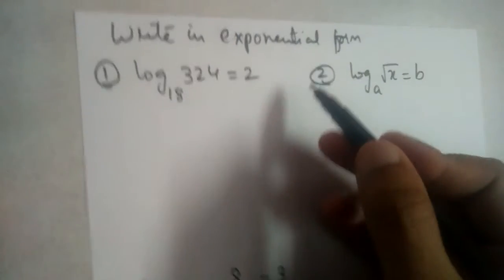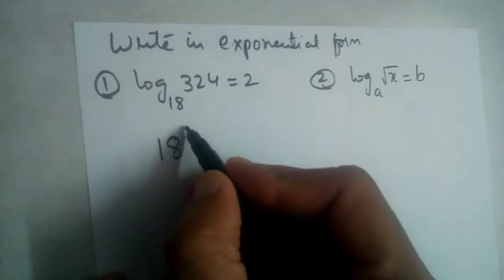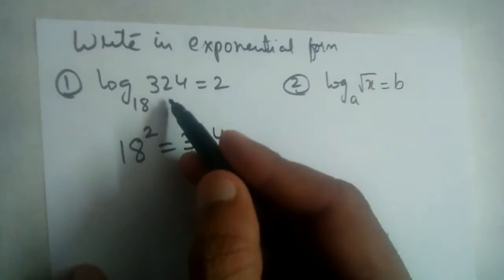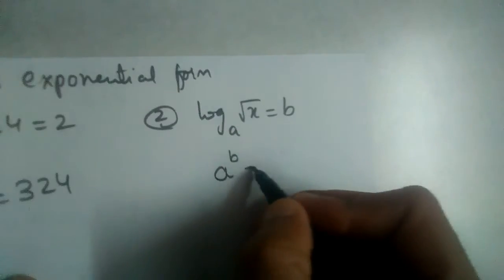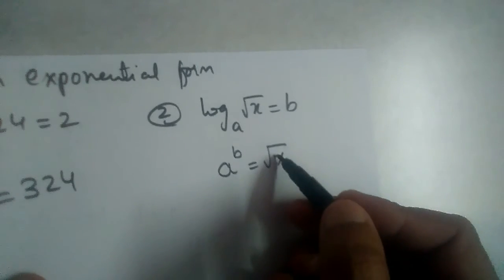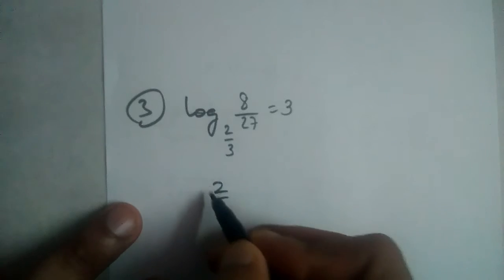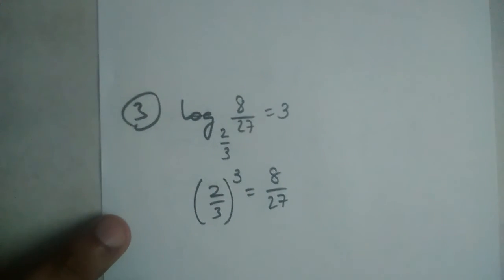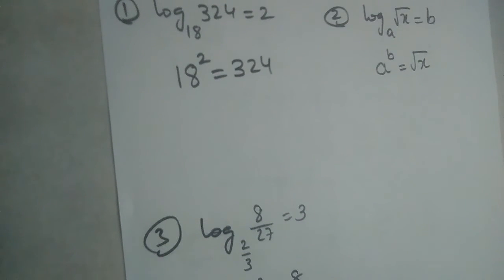Write logarithmic form in exponential form .... Examples